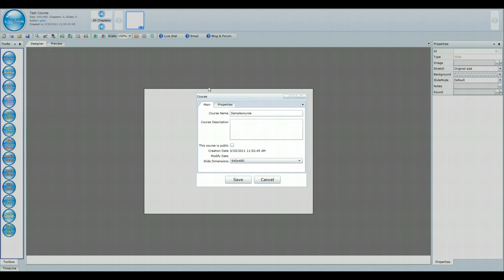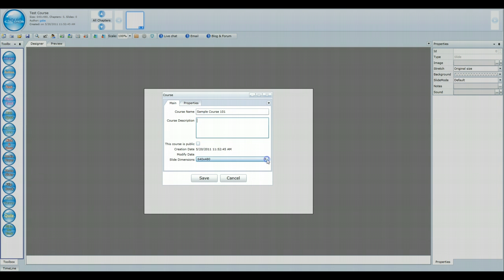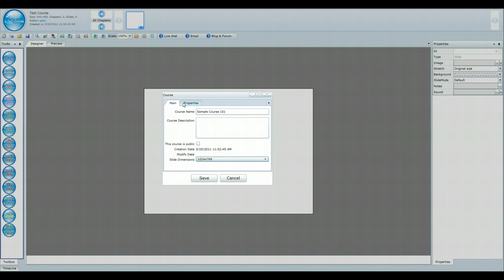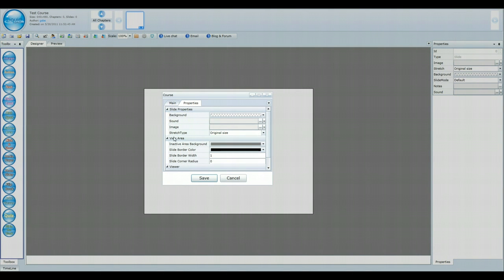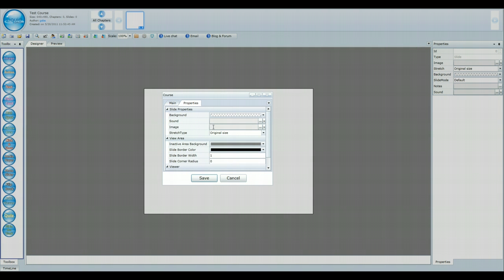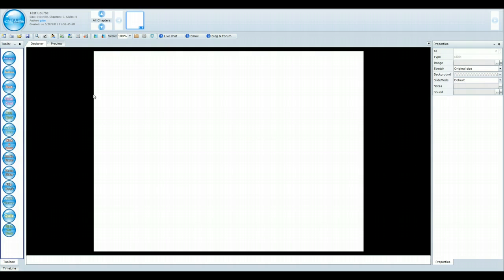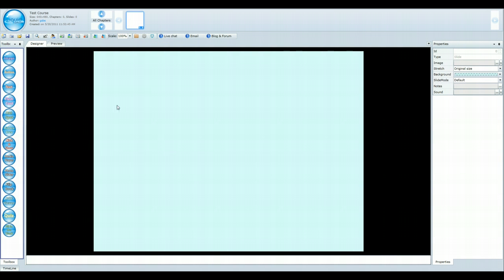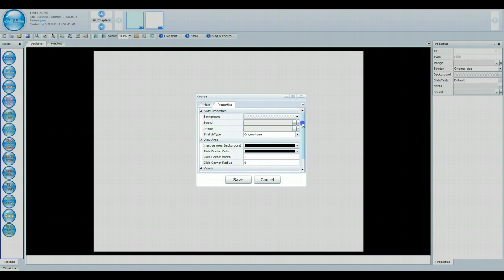Course / Page Propertes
Liquid Authoring #2 Description of Course Properties and Page Properties